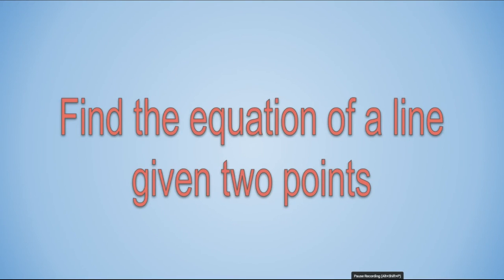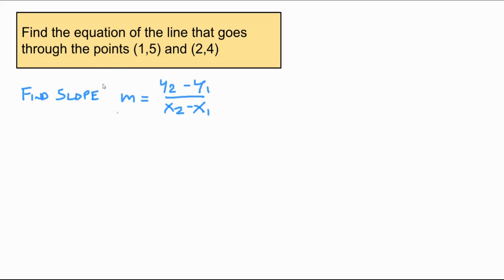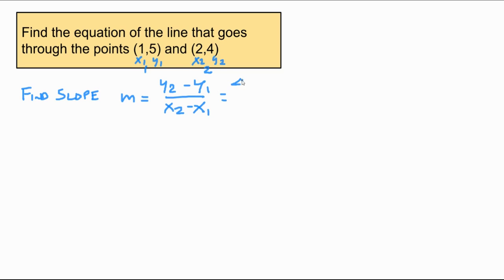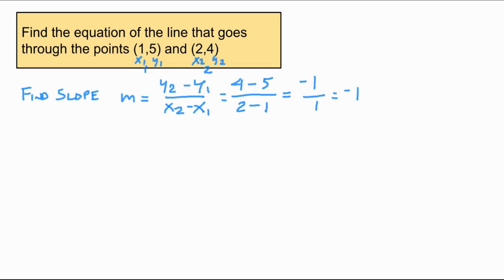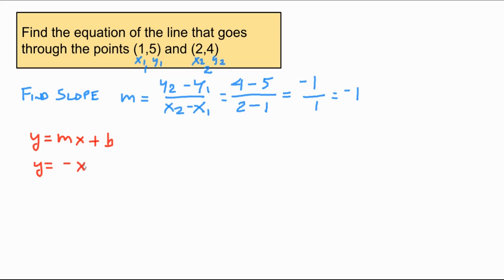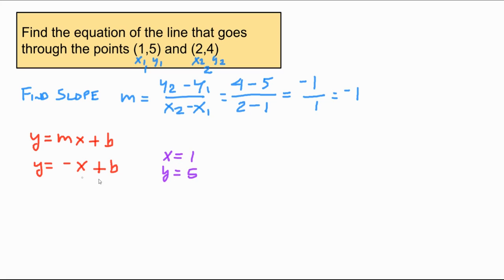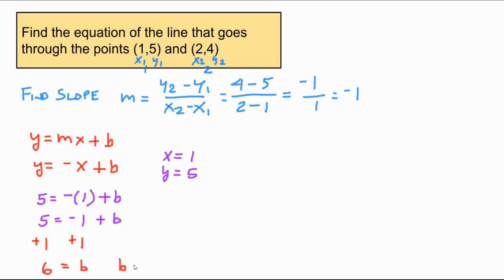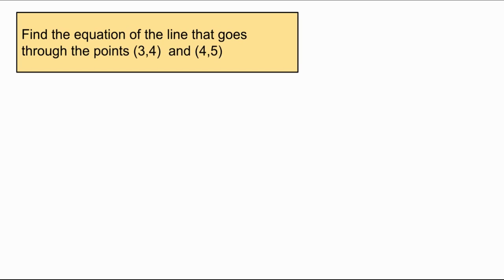Find equation for a line given two points